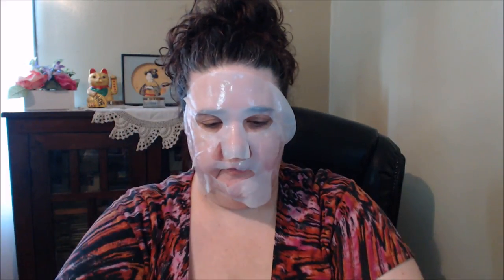Farmacy BRIGHTENING Coconut Gel Sheet Mask Demo & Review~Mature Beauty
Hello Beauties!!